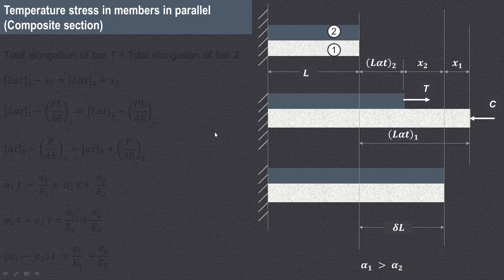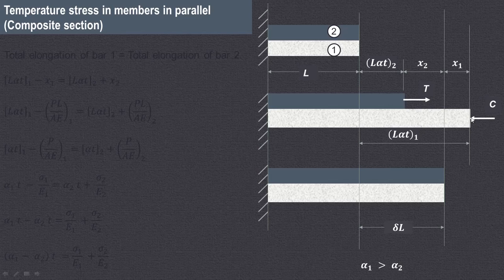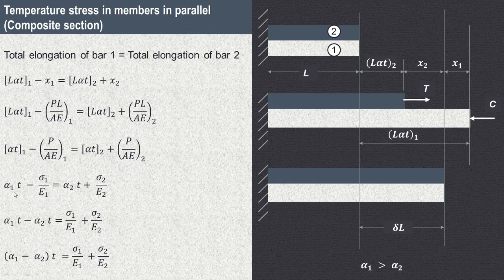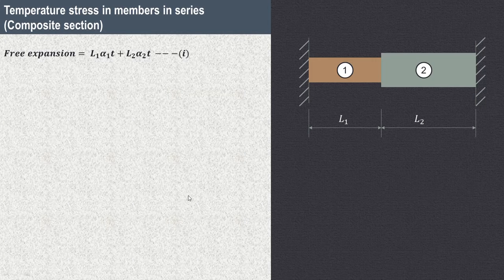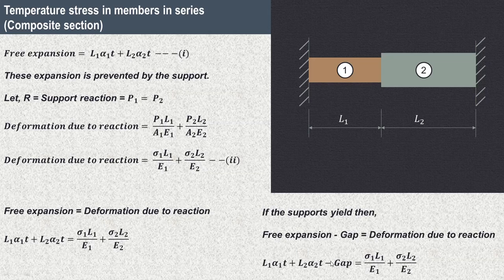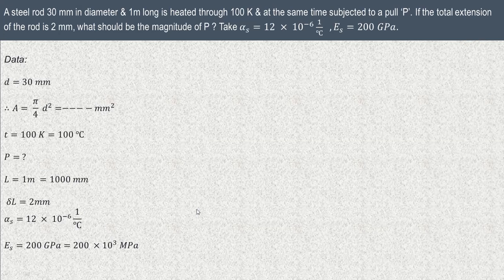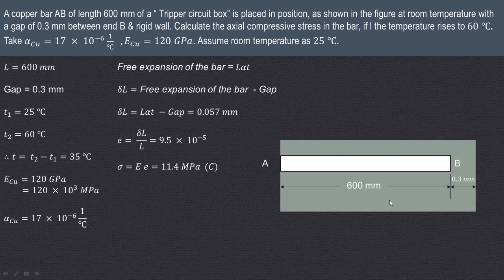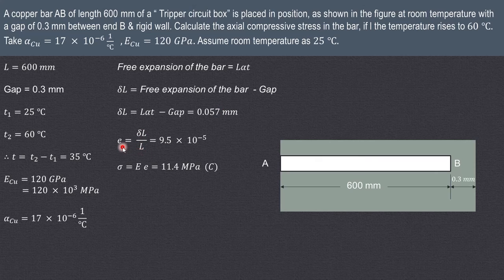Lecture 9 | A complete course on Strength of materials | Temperature stress theory & examples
This video will explain concepts of Temperature stress & strain or Thermal stress & strain.

shear stress,
best video on strength of materials,
stress,
types of stress and strain,
strength of material,
strength of material mechanical engineering,
maximum shear stress theory of failure,
stress strain diagram of ductile and brittle materials,
temperature stress & strain,
compressive stress,
normal stress